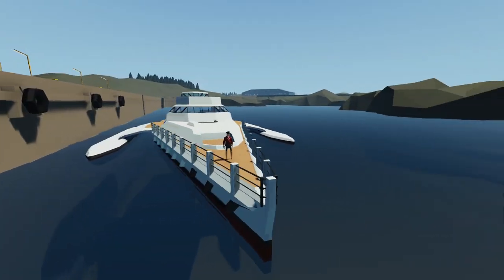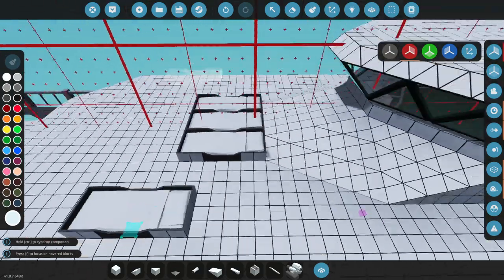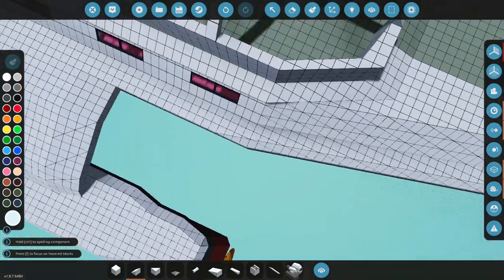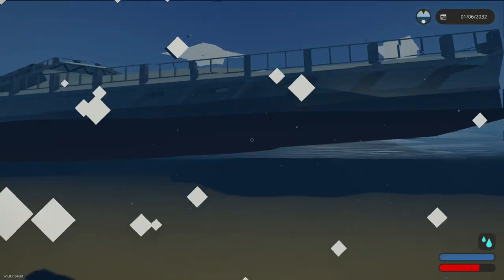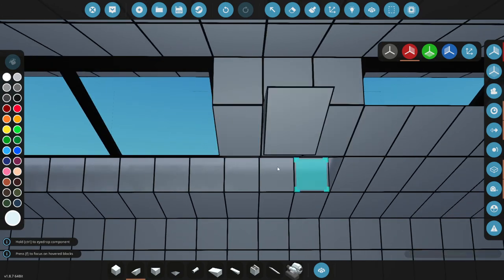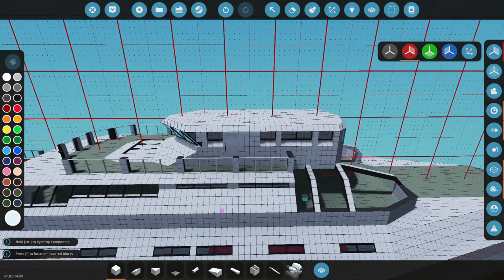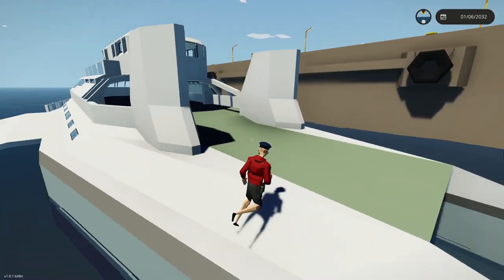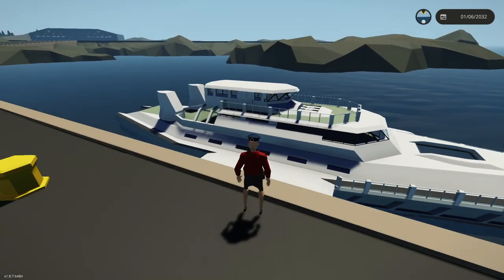Ready For ENGINES! - Futuristic Trimaran Yacht Build In Stormworks #4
Lets add some more things to our trimaran yacht in Stormworks! Today we'll add some funnels and changed some details.